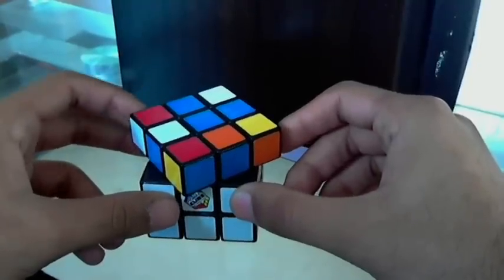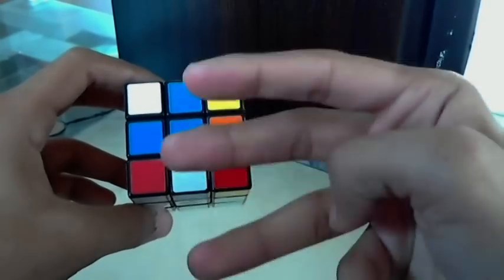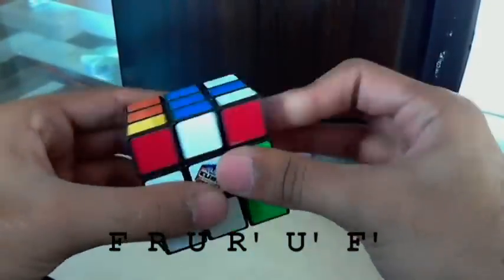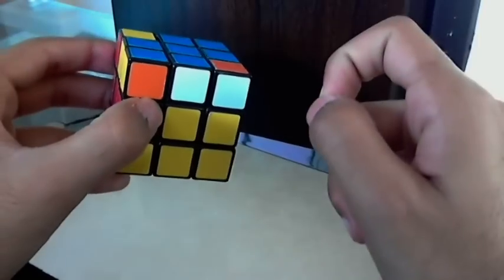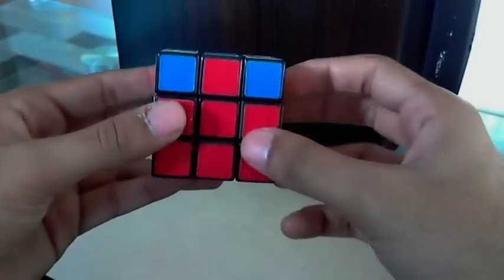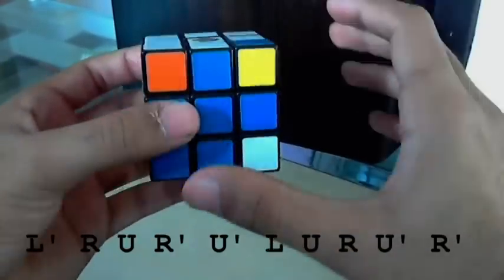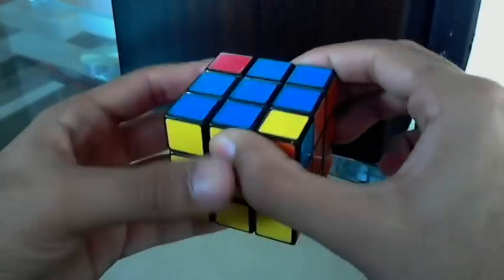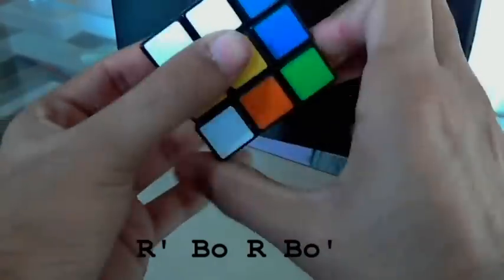Solving A Rubiks Cube: Final Layer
This is how to solve the final layer of a rubiks cube.

R = Right
L= Left
M= Middle
Bo= Bottom
Bc= Back
F= Front
U= Top

'= Anti-Clockwise